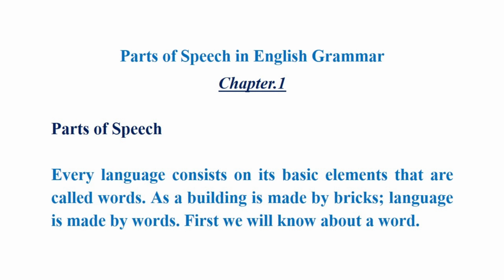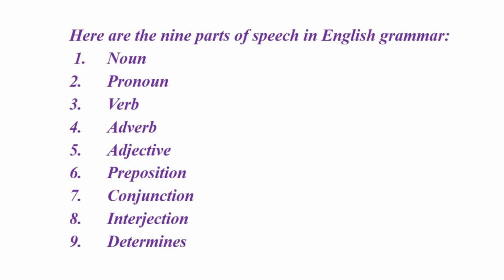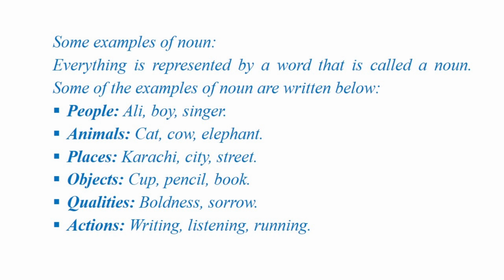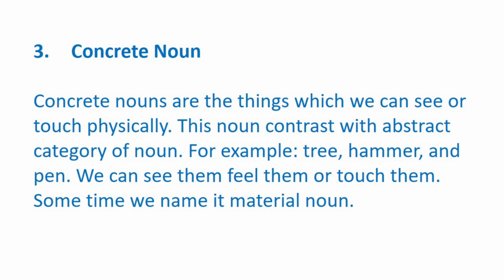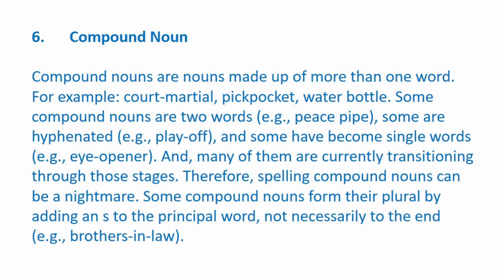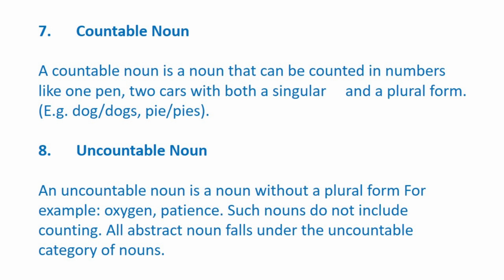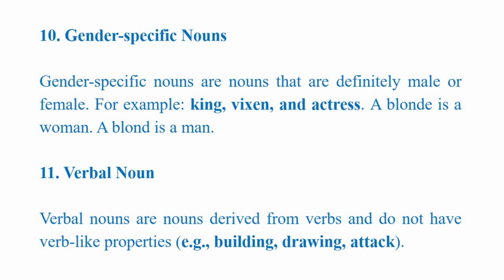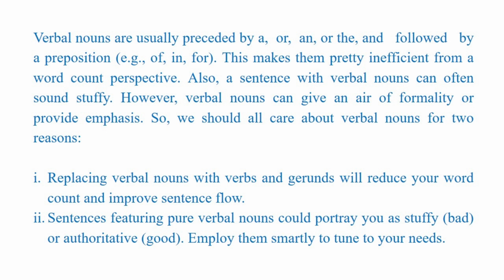Parts of Speech in English Grammar Part 1 / English grammars / Nouns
In this video, we're going to be talking about the Parts of Speech in English Grammar. We're going to be talking about how to identify the Parts of Speech in English, and learn about the different categories of nouns and verbs.

If you're looking to improve your English grammar skills, then this video is for you! By the end of this video, you'll be able to identify the Parts of Speech in English, and understand the basics of English grammar!
In this video, we're going to learn about English nouns. We'll start by learning about the parts of speech, and then we'll learn about the different types of nouns. We'll also learn how to spell and pronounce English nouns correctly.If you're interested in learning about English grammar, then this video is for you! In this video, we'll learn about the Parts of Speech, how to spell and pronounce English nouns, and how to construct English sentences. We'll also discuss the different types of nouns and the roles they play in English grammar. So come on board and learn about English nouns!In this video, we're going to be looking at the parts of speech in English grammar. We'll be covering nouns, pronouns, articles, adjectives, and verbs.If you're new to English grammar, this video is a great starting point. We'll be explaining everything in detail, and by the end of it, you'll have a good understanding of EnglishParts of Speech!Parts of Speech in English Grammar  Part 1. English grammars. There are nine types of parts of speech in English:  Nouns, pronouns, adjectives, verbs, adverbs, prepositions, conjunctions, interjections, and determiners.